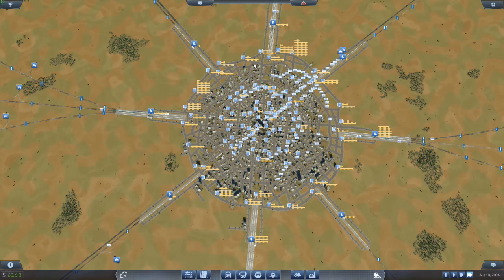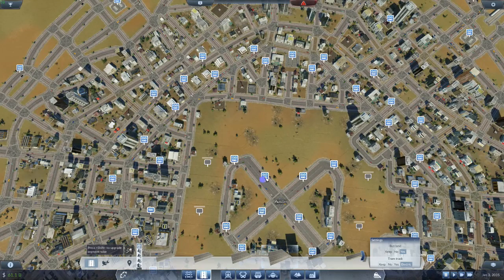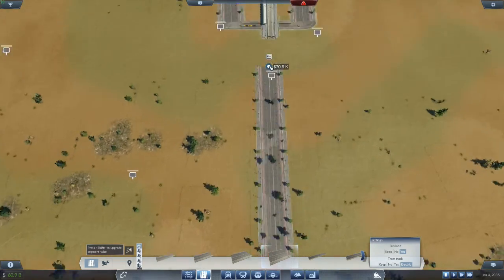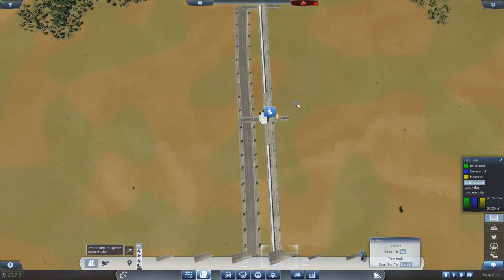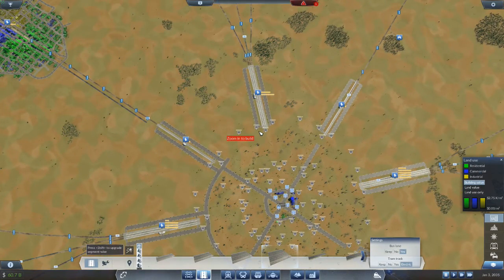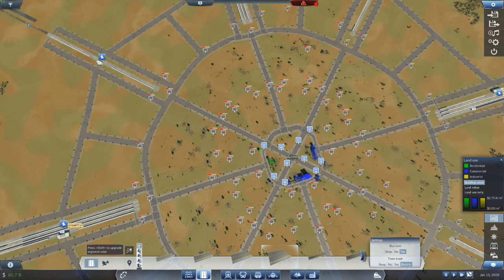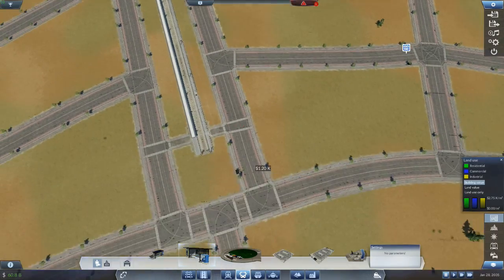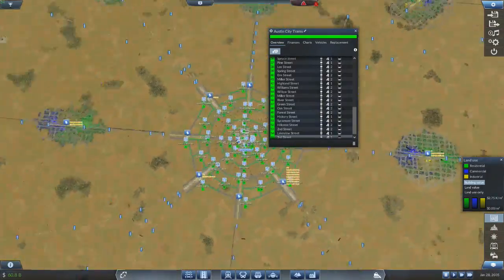Transport Fever's Centerpopolis Faces obliviating and is reborn Into a web ;)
This is a transport fever timelapse video by Papa Bale.